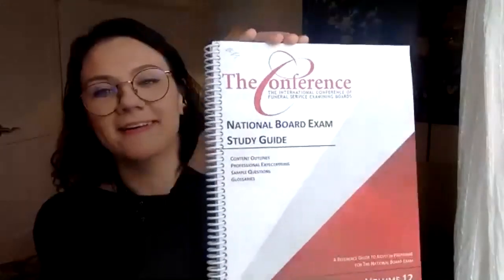Product Reveal for a Mortuary Science National Board Exam Study Tool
Kari the Mortician presents a new product available for mortuary science students to prepare for the National Board Exams. A Flash Card set available from the NBE Review Coach. Check it out!